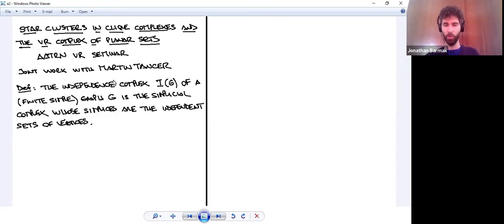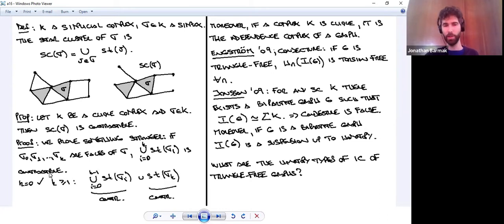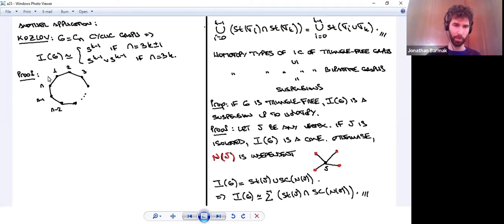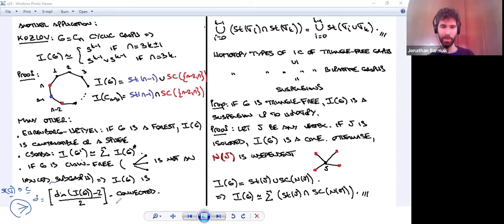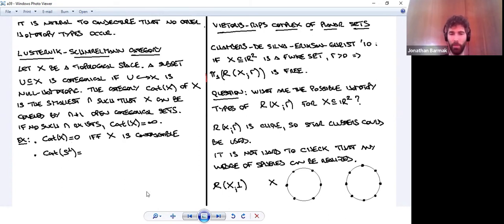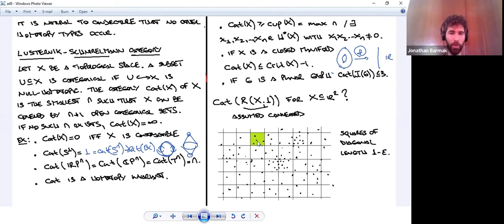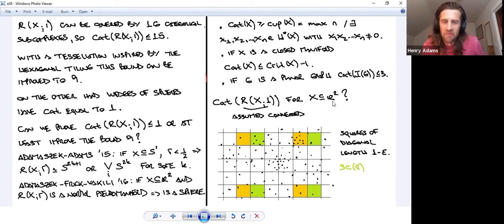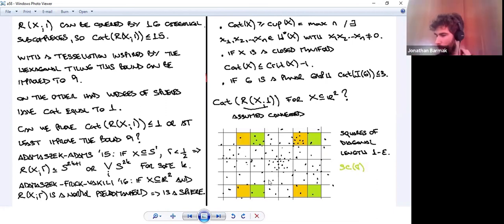Jonathan Barmak: Star clusters in clique complexes and the Vietoris-Rips complex of planar sets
Abstract: The star cluster of a simplex in a simplicial complex K is the union of the stars of its vertices. When K is clique, star clusters are contractible. We will recall applications of this notion to the study of homotopy invariants of independence complexes of graphs.

If X is a planar set, its Vietoris-Rips complex R(X) has free fundamental group (Chambers-de Silva-Erickson-Ghrist) and it is conjectured to be up to homotopy a disjoint union of wedges of spheres.

We will show how to use star clusters to obtain some homotopy information of R(X). This is part of an old (2011), modest, unpublished result in collaboration with Martin Tancer.

Date: 8/13/2021